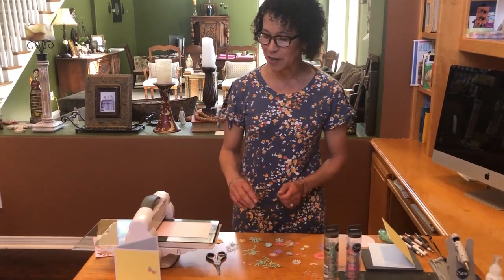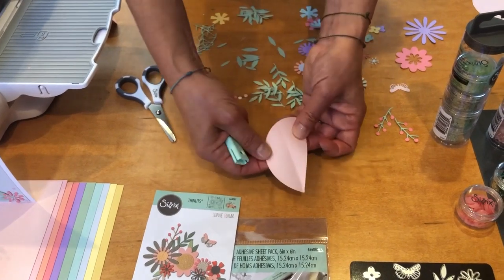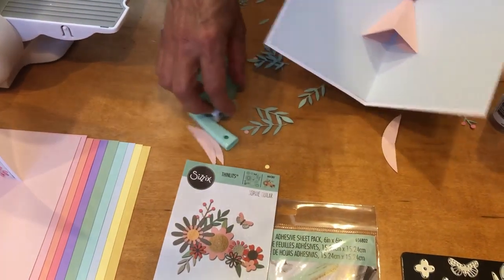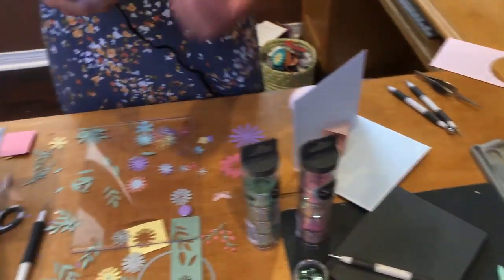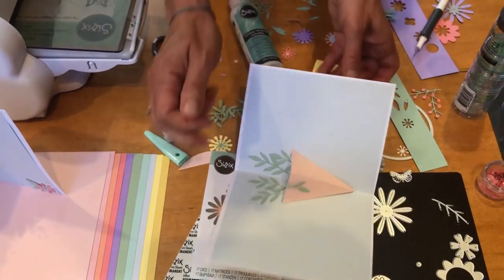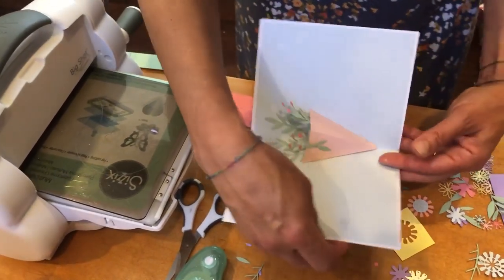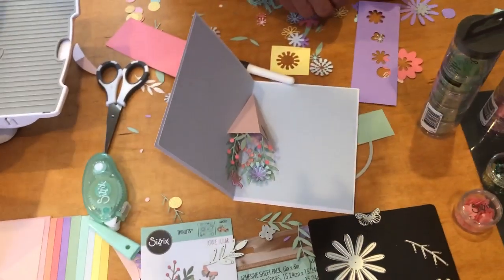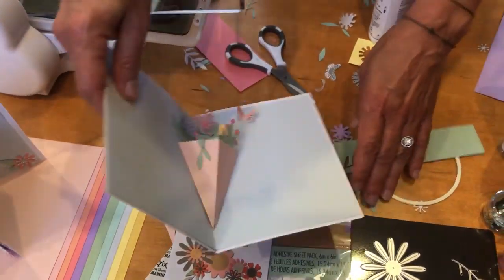Make a Flower Pop-Up Card with Debbie - Sizzix Spring Box!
The Sizzix Craft Box was developed by our wonderful designers, who wanted to inspire you to get creative and make something special, for yourself, a loved one or for your home. Inside you'll find a range of carefully selected Dies and Making Essentials handpicked by our design team, to work harmoniously together for endless making opportunities straight out of the box!

North, Central and South America:
Sizzix® Framelits® Die Set 4PK - Circles, 1 1/4", 2", 2 1/2" & 3 1/2" (663642)
Sizzix Surfacez™ - Cardstock, 8 1/4" x 11 5/8", 20 Assorted Colors, 80 Sheets (663007)
Sizzix™ Making Essential - Adhesive Sheets, 6" x 6", Permanent, 10 Sheets (656802)
Sizzix™ Making Essential - Shaker Domes, 2 1/2", 6PK (663649)
Sizzix™ Making Essential - Shaker Domes, 3 1/2", 4PK (664190)
Sizzix™ Making Essential - Sequins & Beads, Cherry Blossom, 5PK (664602)
Sizzix™ Making Essential - Sequins & Beads, Green Tea, 5PK (663866)